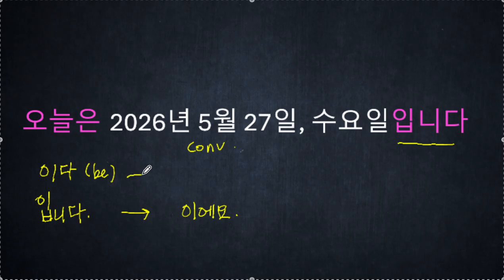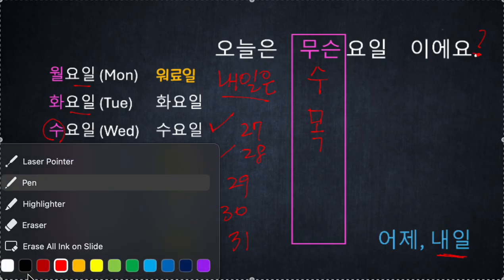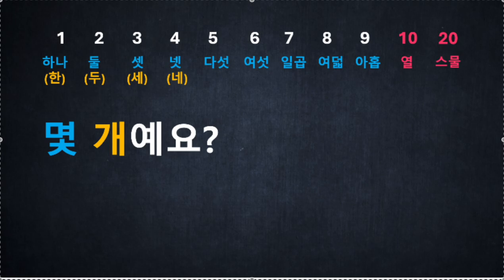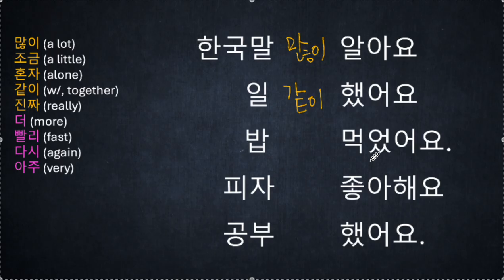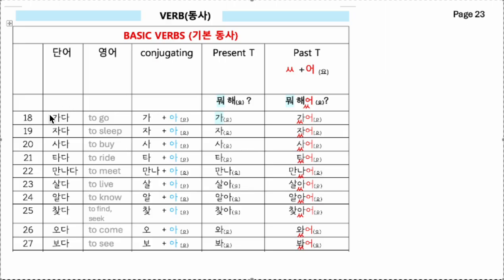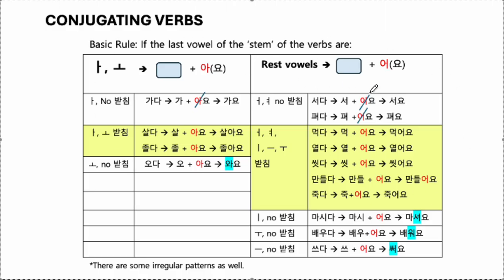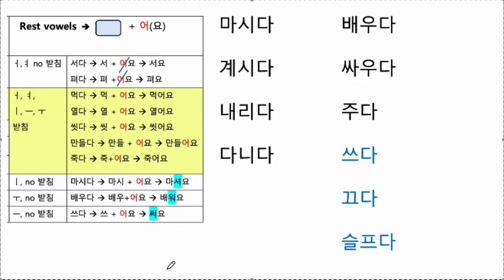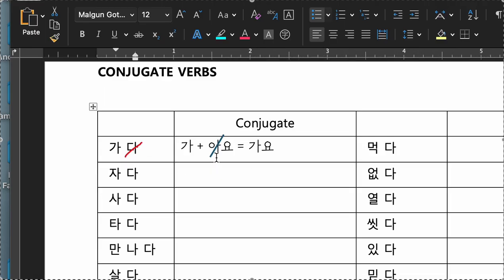May 27 (W) Lecture - Conjugating Verbs